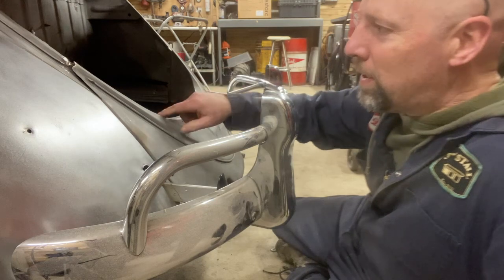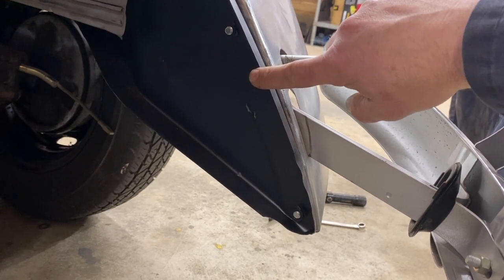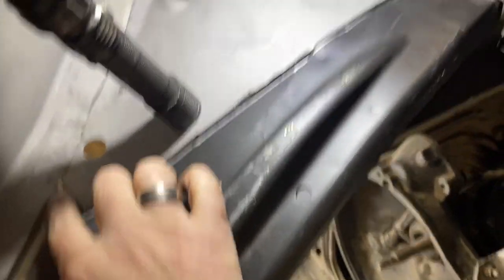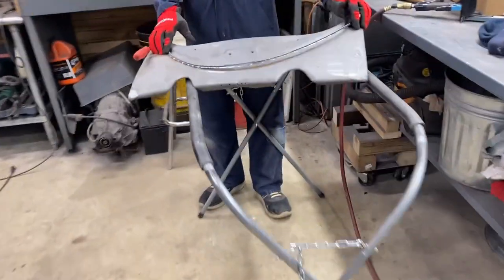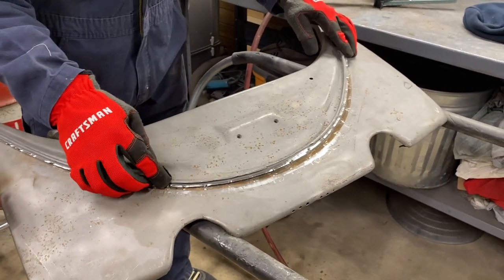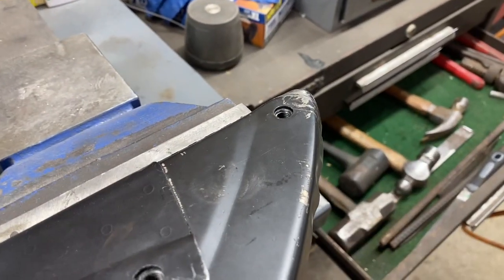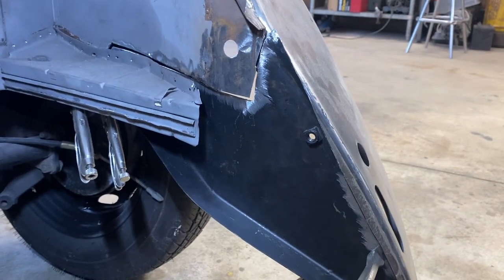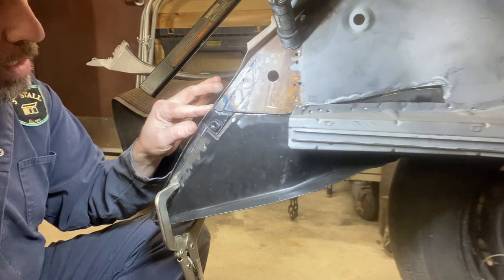1966 VW Beetle Convertible Restoration - Pt. 31 - Bumper Braces Pt. 2!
Getting the rear to fit together correctly is taking more work than we thought. Hopefully, when we are done, everything will fit correctly. (fingers crossed)